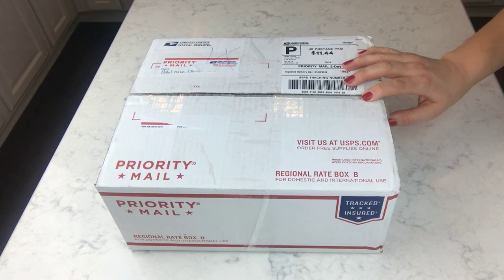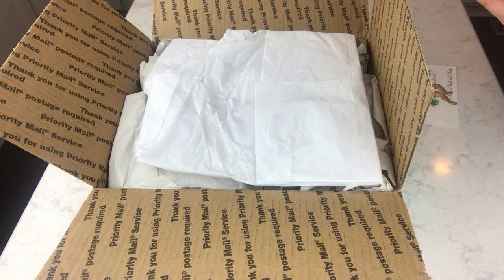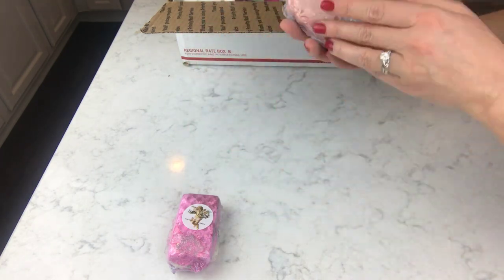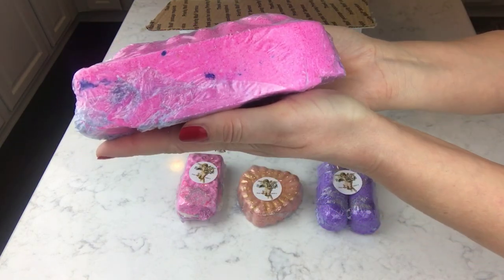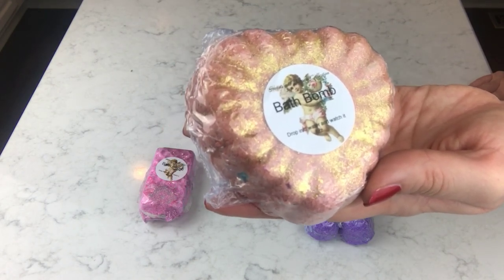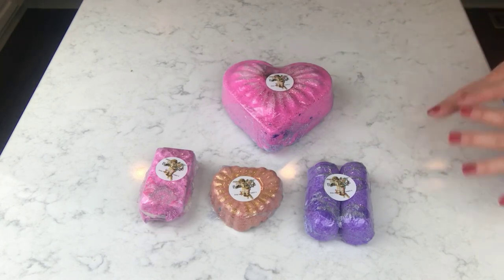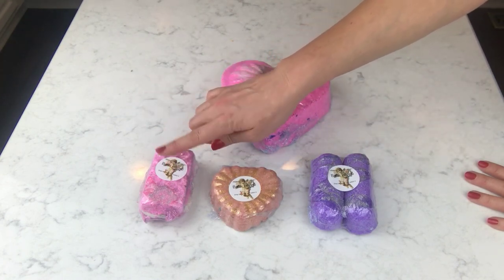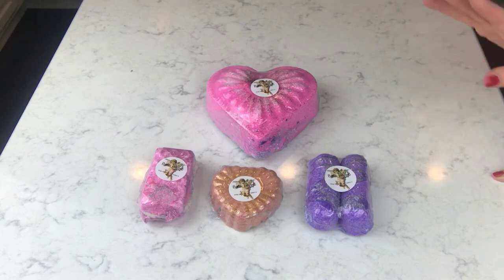HALO'S BATH & BODY *New-to-me Company* Valentine's Day Unboxing *GIANT 2 POUND HEART bath bomb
This looks like a really fun company and these bombs smell amazing! I will be bathing the GIANT 2 pound “HEARTBREAKER” bomb ASAP!!

HALO'S BATH & BODY links are listed down below. Go check them out!

HALO’S BATH & BODY